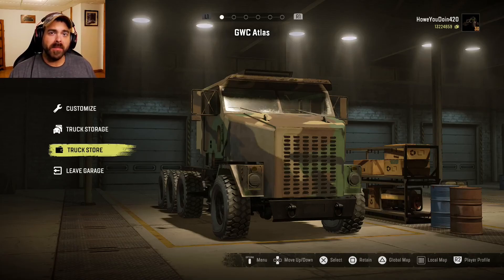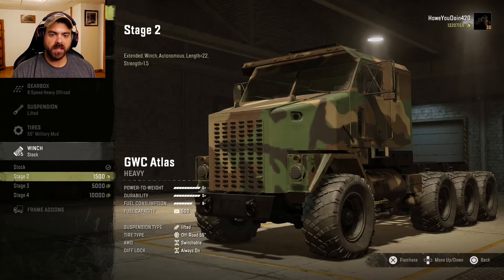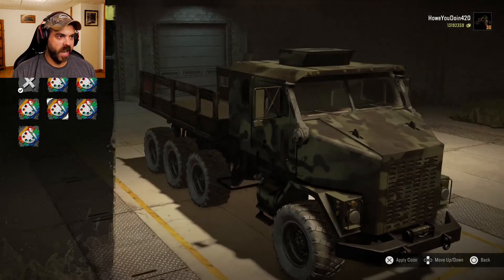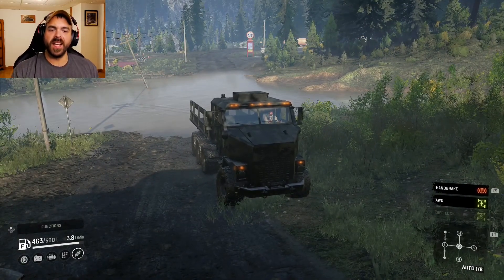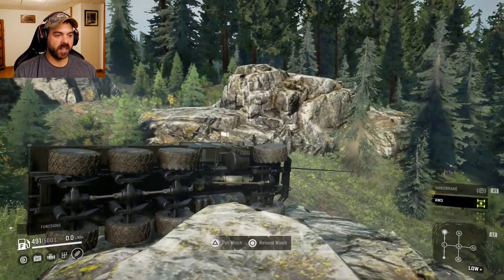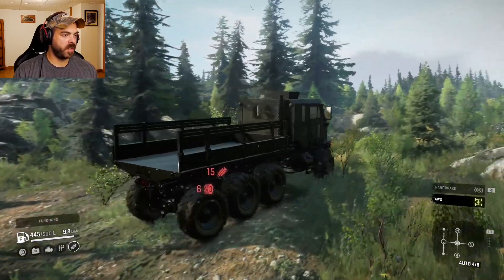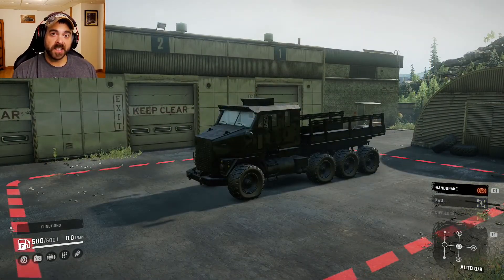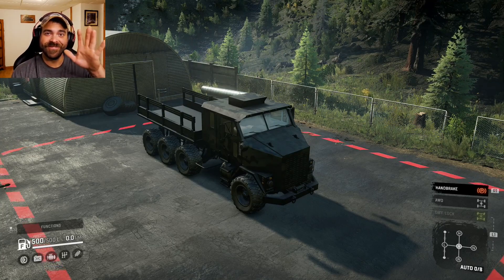GWC Atlas M1070 Mod | SnowRunner PS4 Mods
Glitchworks brings us this one and it's his take on what the Derry Longhorn should've been. This truck is amazing off-road and is probably another truck that would pull anything you put behind it.